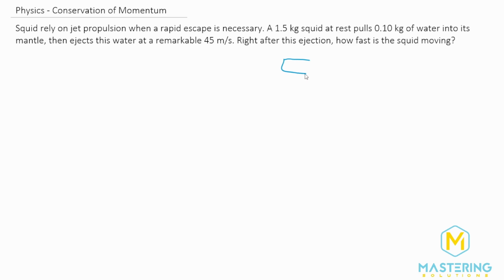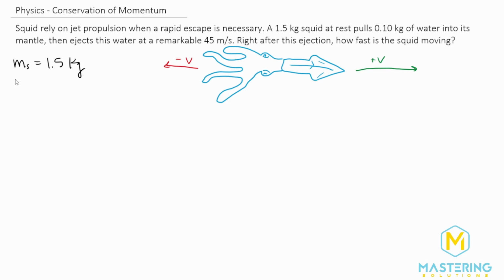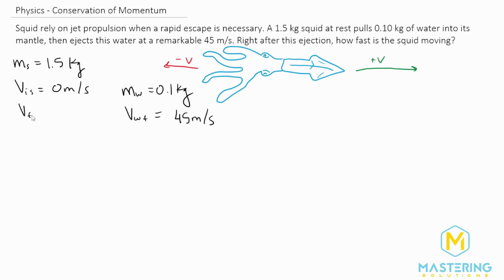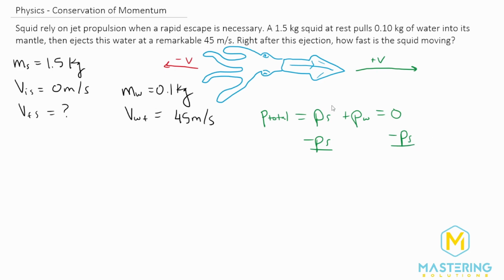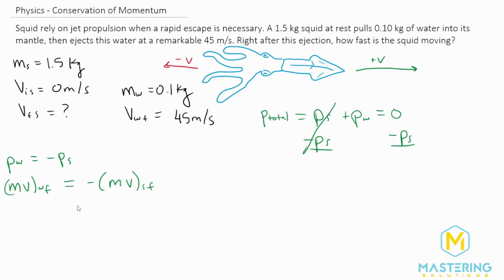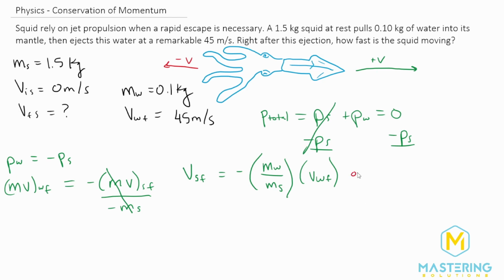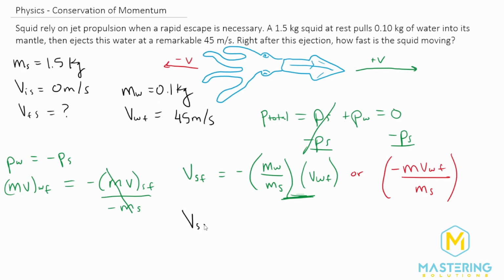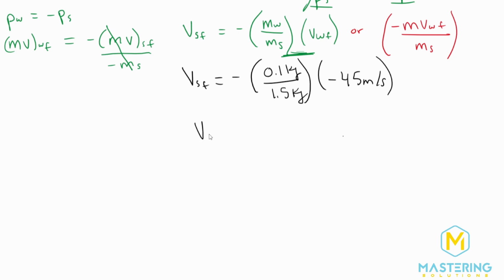9.22 Mastering Physics Solution Tutorial -"Squid rely on jet propulsion when a rapid escape is...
Mastering Physics Video Solution problem #9.22, "Squid rely on jet propulsion when a rapid escape is necessary. A 1.5 kg squid at rest pulls 0.10 kg of water into its mantle, then ejects this water at a remarkable 45 m/s. Right after this ejection, how fast is the squid moving?"

Physics Chapter 9 Momentum